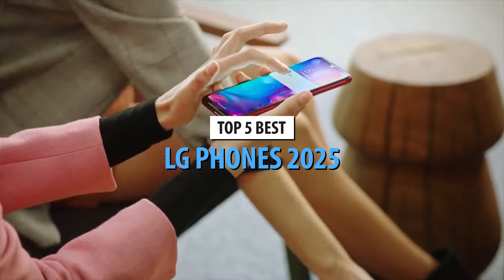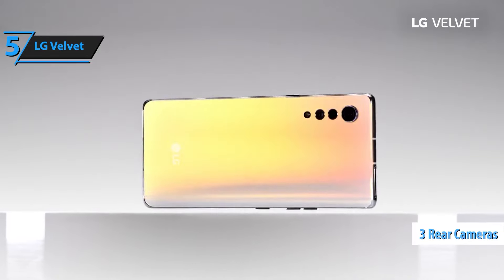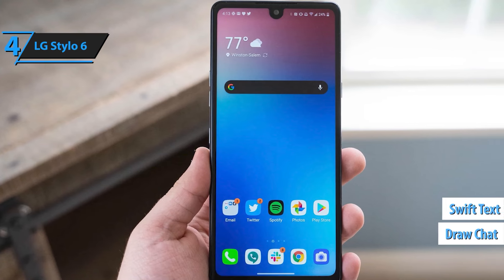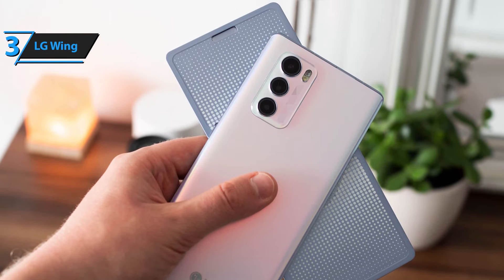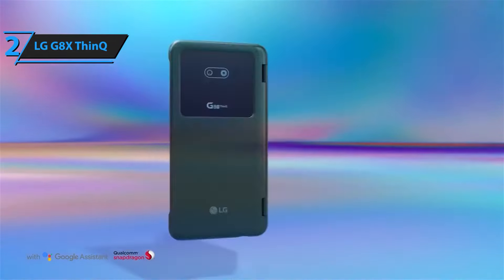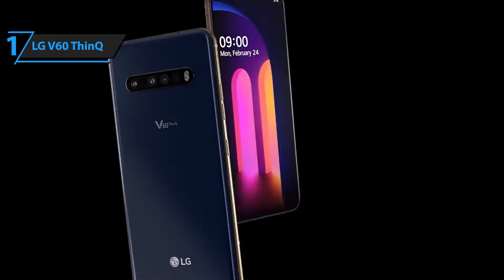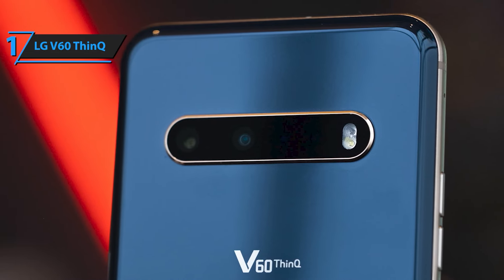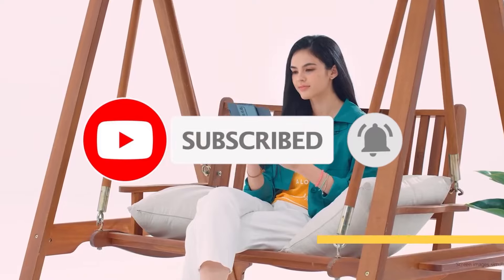Top 5 BEST LG Phones in 2025 – Cutting-Edge Performance & Unbeatable Value!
Looking for the best LG phones in 2025? We’ve got you covered! In this video, we dive into the Top 5 LG smartphones that offer unbeatable performance, stunning designs, and next-gen features. Whether you’re into photography, gaming, or just need a reliable device for everyday tasks, there’s an LG phone for you on this list.

⭐ Here’s a quick rundown of the phones we’re featuring:

➜ Links to the best LG Phones 2025 listed in this video:

►US Links◄
➜ 5. LG Velvet
➜ 4. LG Stylo 6
➜ 3. LG Wing
➜ 2. LG G8X ThinQ
➜ 1. LG V60 ThinQ